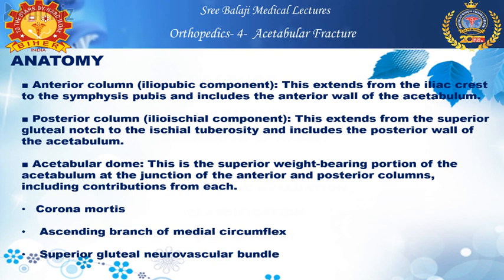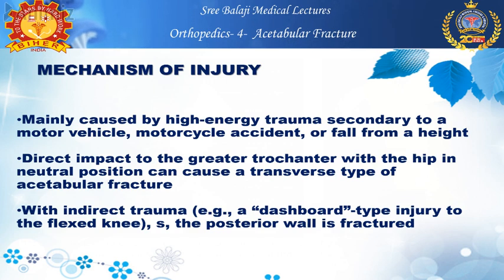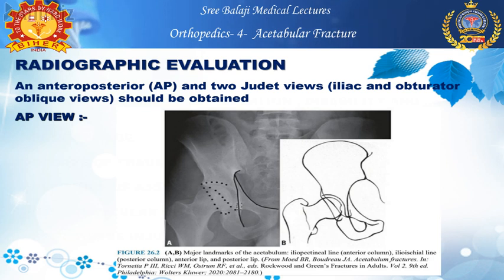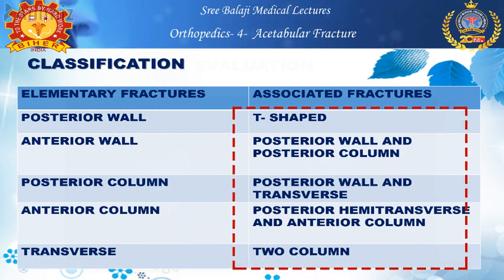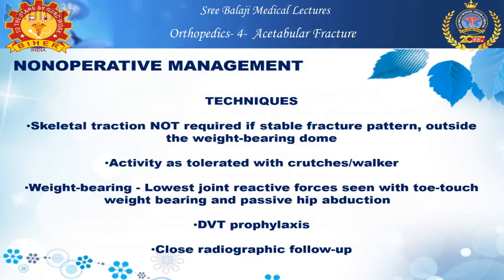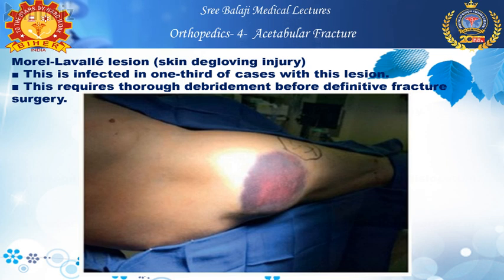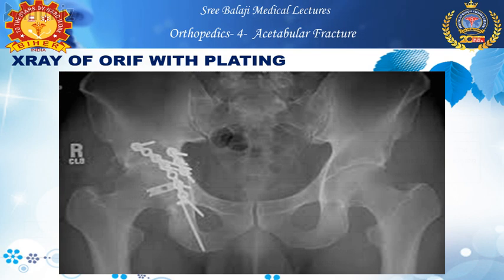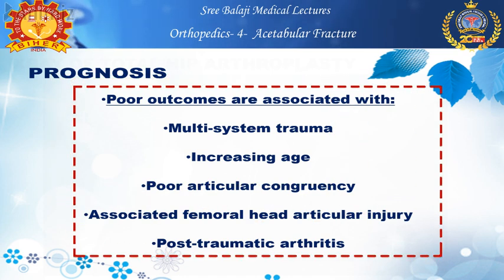4 - Othopedics - ACETABULAR FRACTURE